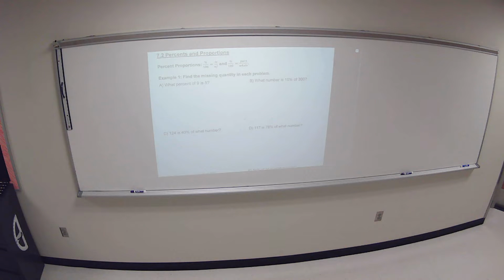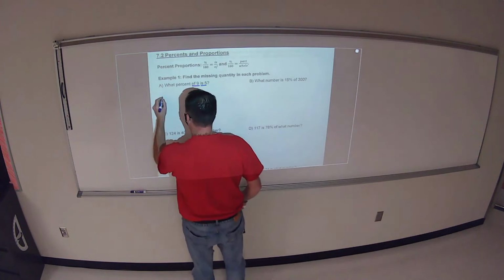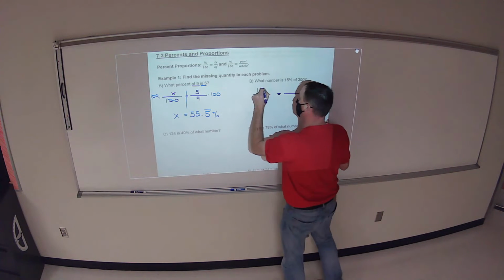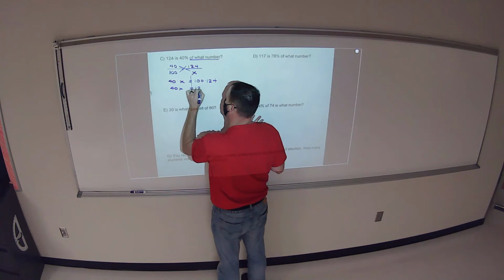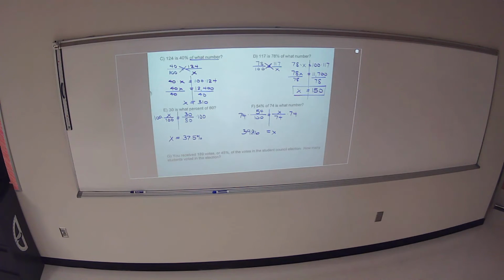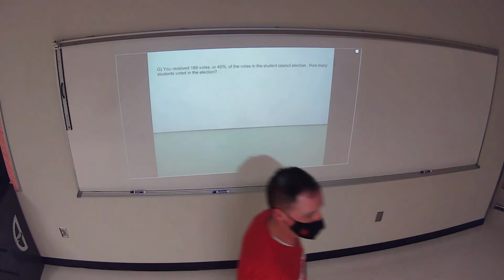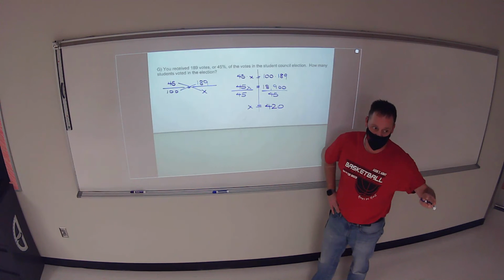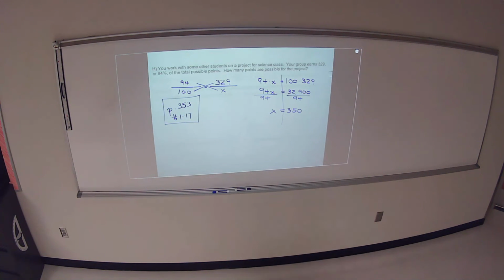Algebra Foundations P7 12 17 21